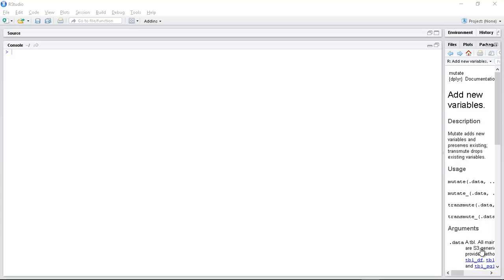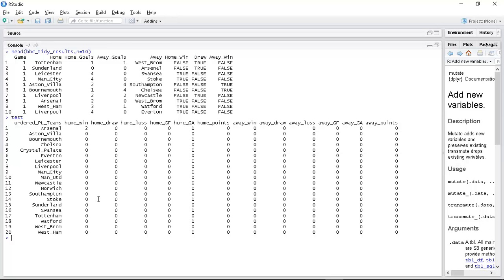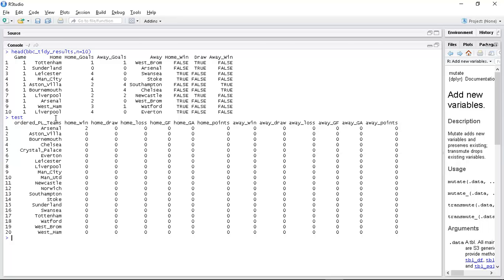r programming language: process given data challenge to think about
Data has been cut and paste into description below.
Load into R and try to process it as described in the video?

Solution will be given next week but have a go since that's
the fun part.

   Game        Home Home_Goals Away_Goals        Away Home_Win  Draw Away_Win
1     1   Tottenham          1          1   West_Brom    FALSE  TRUE    FALSE
2     1  Sunderland          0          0     Arsenal    FALSE  TRUE    FALSE
3     1   Leicester          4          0     Swansea     TRUE FALSE    FALSE
4     1    Man_City          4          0       Stoke     TRUE FALSE    FALSE
5     1 Aston_Villa          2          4 Southampton    FALSE FALSE     TRUE
6     1 Bournemouth          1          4     Chelsea    FALSE FALSE     TRUE
7     1   Liverpool          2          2   Newcastle    FALSE  TRUE    FALSE
8     1     Arsenal          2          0   West_Brom     TRUE FALSE    FALSE
9     1    West_Ham          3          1     Watford     TRUE FALSE    FALSE
10    1   Liverpool          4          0     Everton     TRUE FALSE    FALSE

   ordered_PL_Teams home_win home_draw home_loss home_GF home_GA home_points away_win away_draw away_loss away_GF away_GA away_points
1           Arsenal        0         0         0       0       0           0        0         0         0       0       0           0
2       Aston_Villa        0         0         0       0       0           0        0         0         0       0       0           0
3       Bournemouth        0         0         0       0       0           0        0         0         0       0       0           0
4           Chelsea        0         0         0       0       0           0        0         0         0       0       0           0
5    Crystal_Palace        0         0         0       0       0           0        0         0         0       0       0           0
6           Everton        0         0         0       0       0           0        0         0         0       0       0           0
7         Leicester        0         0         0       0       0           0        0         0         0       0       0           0
8         Liverpool        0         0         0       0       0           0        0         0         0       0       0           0
9          Man_City        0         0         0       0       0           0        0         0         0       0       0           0
10          Man_Utd        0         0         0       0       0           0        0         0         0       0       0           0
11        Newcastle        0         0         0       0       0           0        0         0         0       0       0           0
12          Norwich        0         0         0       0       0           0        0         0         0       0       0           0
13      Southampton        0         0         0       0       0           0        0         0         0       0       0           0
14            Stoke        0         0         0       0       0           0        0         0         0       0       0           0
15       Sunderland        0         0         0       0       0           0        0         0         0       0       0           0
16          Swansea        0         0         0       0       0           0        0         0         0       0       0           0
17        Tottenham        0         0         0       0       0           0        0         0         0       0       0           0
18          Watford        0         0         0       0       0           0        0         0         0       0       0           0
19        West_Brom        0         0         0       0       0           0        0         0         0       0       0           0
20         West_Ham        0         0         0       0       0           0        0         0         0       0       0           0